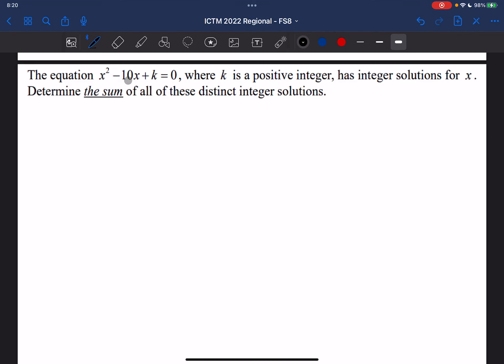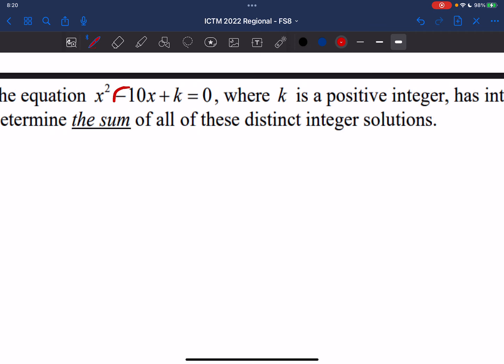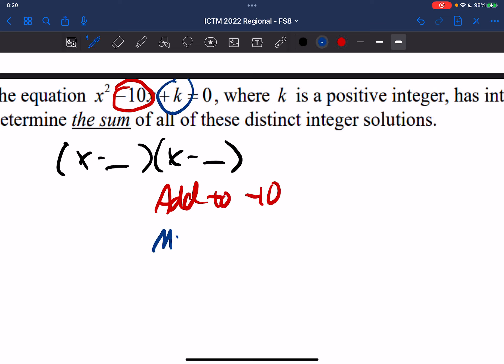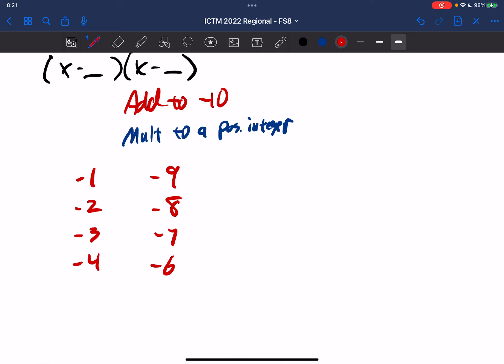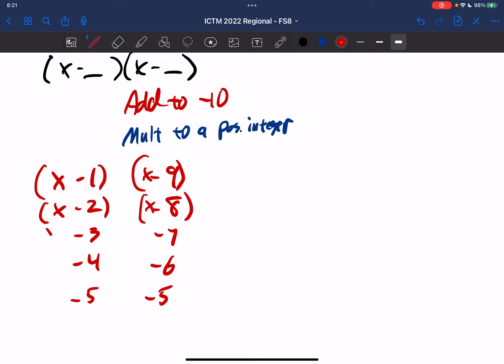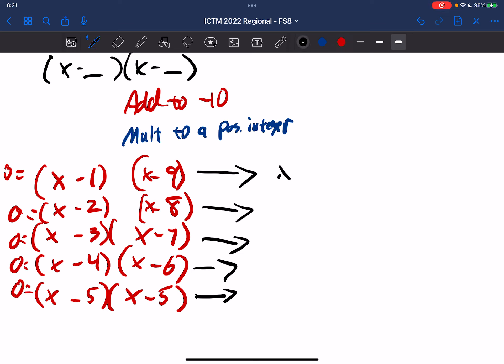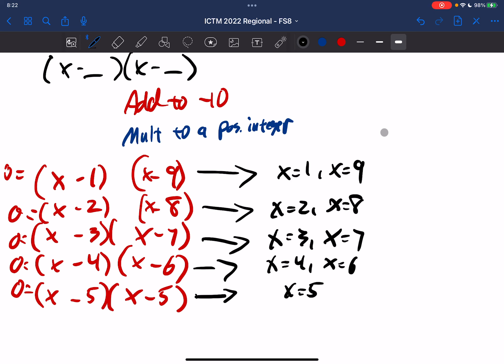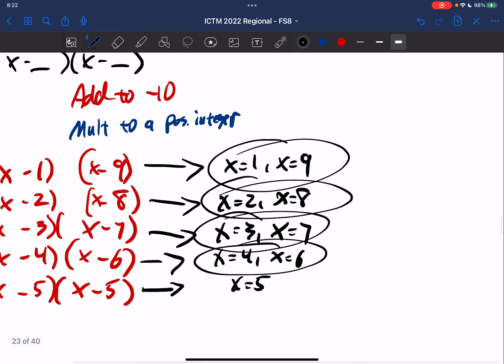ICTM Regional A 2022 - FS8 #12